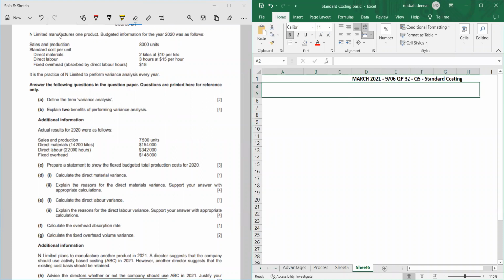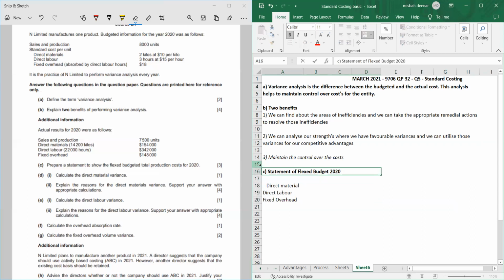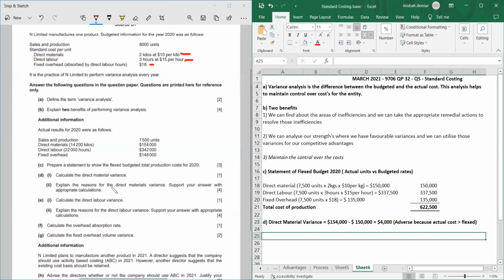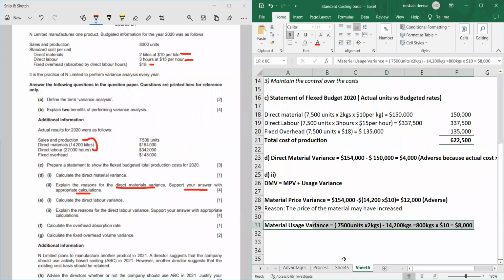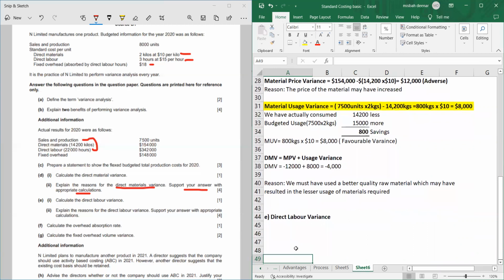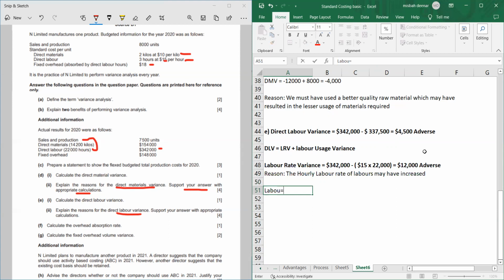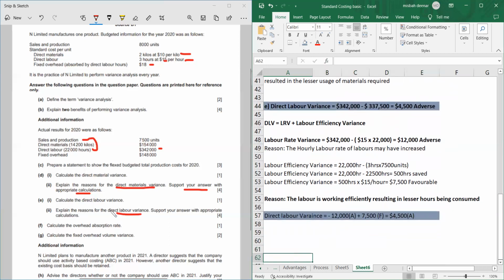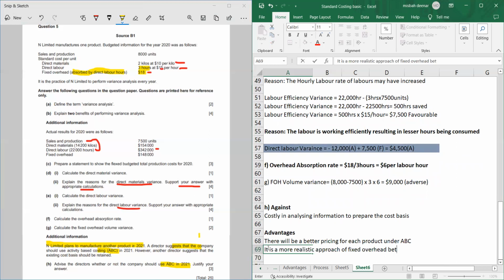Alevel Past Paper Standard Costing March 2021 Q5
Solution for the past paper of standard costing for March 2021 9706 QP-32-Q5. This is a basic question of standard costing which will help you in understanding the basic's for standard costing.